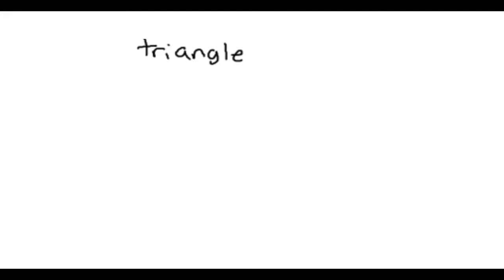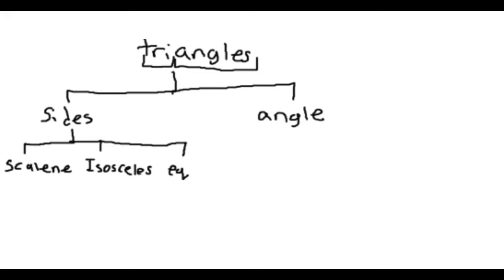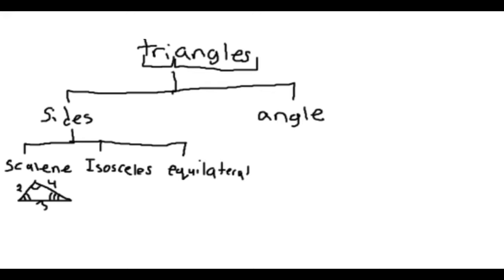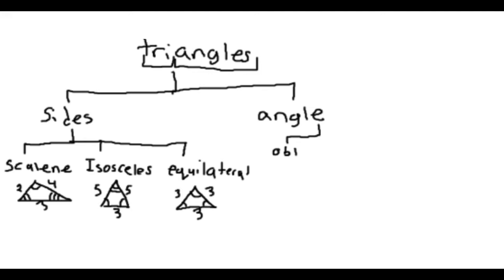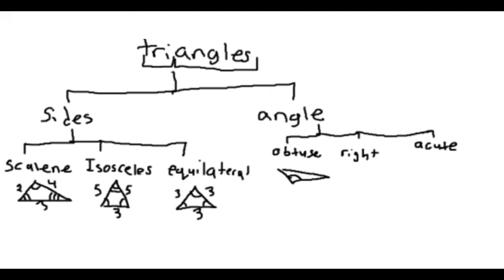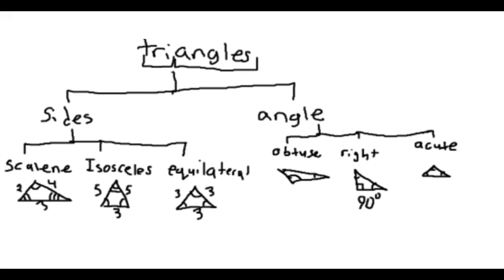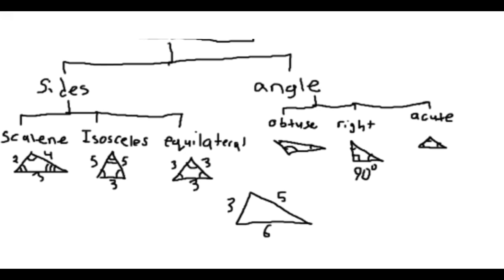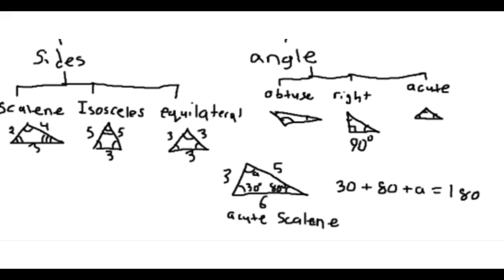18 Properties of Triangles